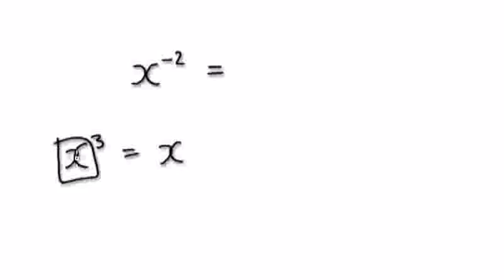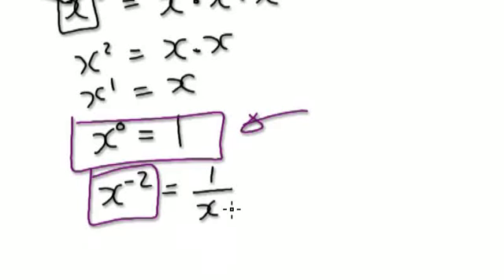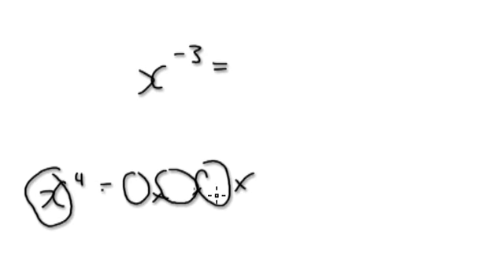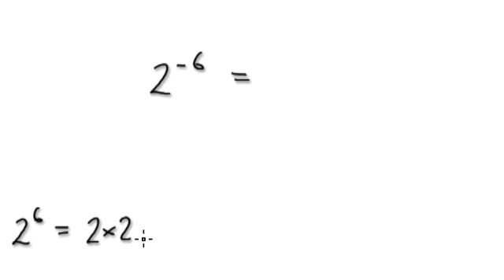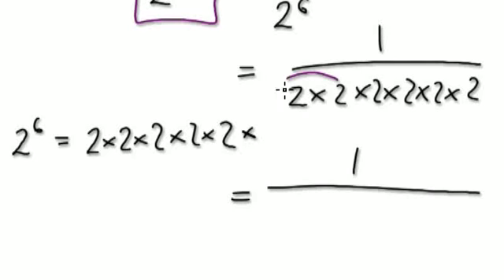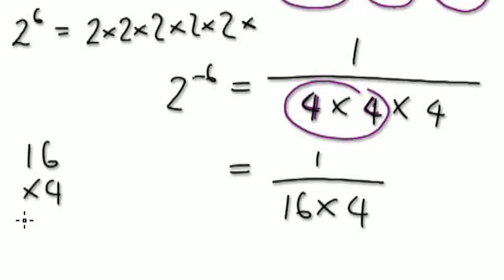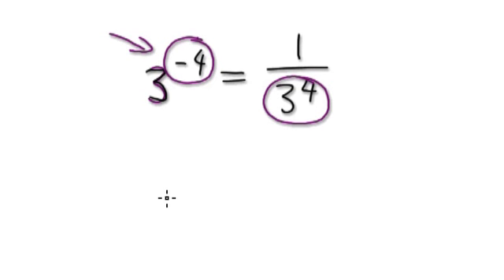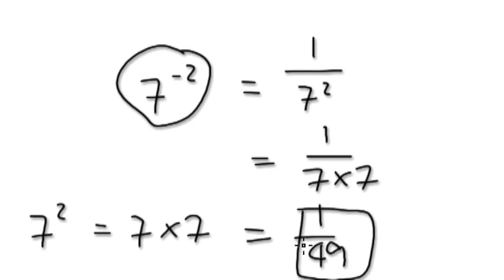Video 478 - x to the negative power